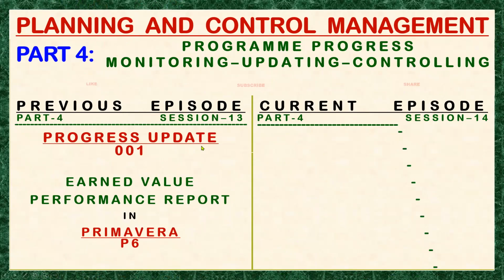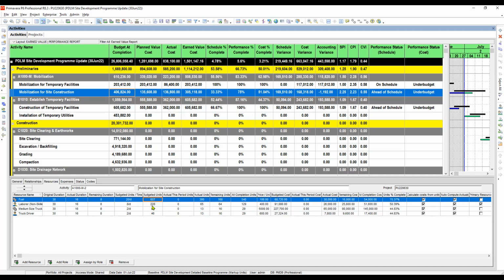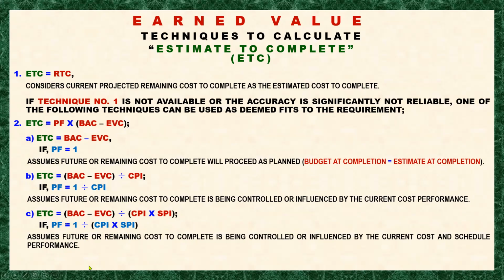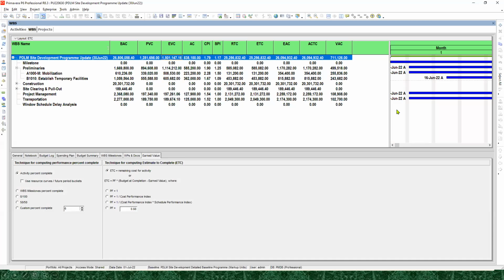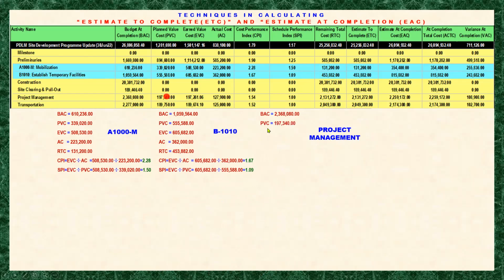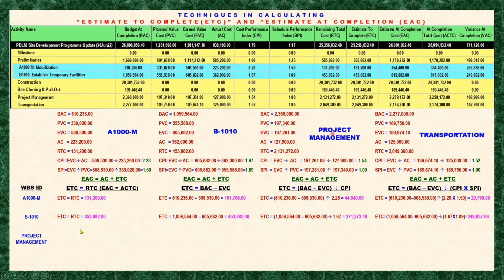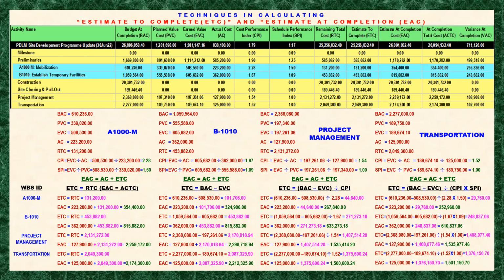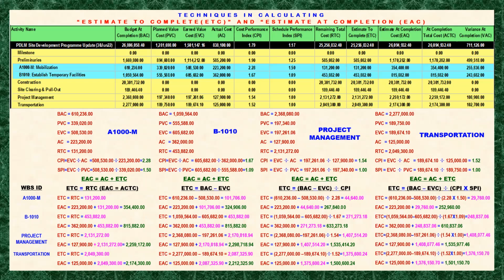PCM P04 S14 - HOW TO CALCULATE EARNED VALUE ESTIMATE AT COMPLETION IN PRIMAVERA P6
PROGRAMME UPDATE 001 (CALCULATION OF EARNED VALUE ESTIMATE AT COMPLETION IN PRIMAVERA P6)